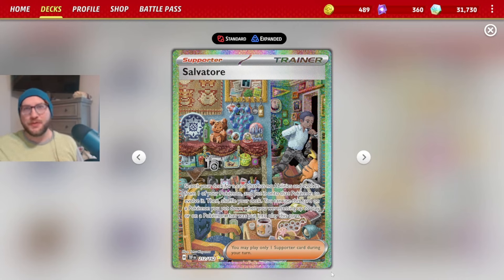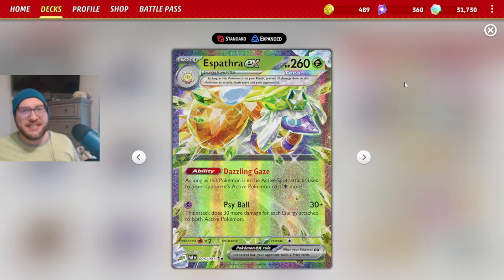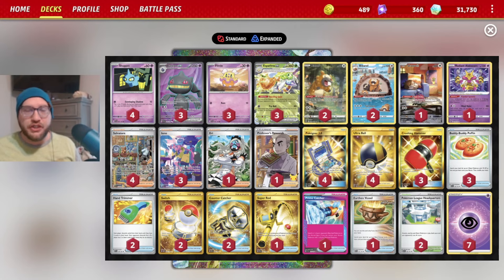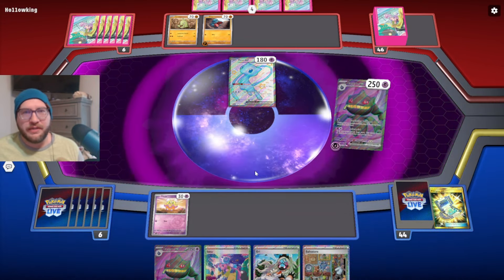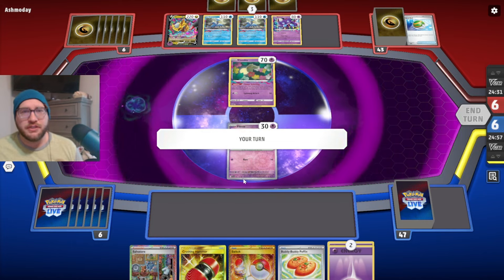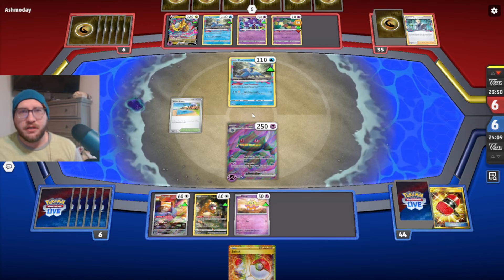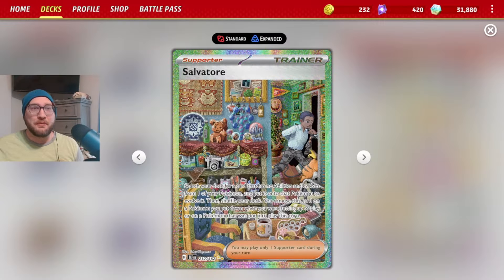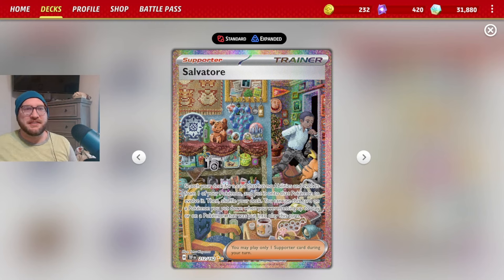PTCGL Standard: Turbo Banette ex Item Lock! Go Second and IMMEDIATELY Freeze up your opponent!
Deck List:
Pokémon: 19
3 Flittle SVI 100 PH
3 Espathra ex PAF 6
1 Skwovet SVI 222
2 Bidoof CRZ-GG 29
3 Banette ex SVI 229
4 Shuppet SVI 87 PH
1 Radiant Alakazam SIT 59
2 Bibarel CRZ-GG 25

Trainer: 34
2 Hand Trimmer TEF 150 PH
3 Crushing Hammer UPR 166
1 Super Rod PAL 276
1 Eri TEF 199
2 Pokémon League Headquarters OBF 192 PH
1 Prime Catcher TEF 157
3 Iono PAF 237
2 Switch MEW 206
3 Buddy-Buddy Poffin TEF 144 PH
4 Pokégear 3.0 UNB 233
1 Earthen Vessel PAR 163 PH
4 Ultra Ball BRS 186
2 Counter Catcher PAR 264
4 Salvatore TEF 212
1 Professor's Research CEL 24

Energy: 7
7 Basic {P} Energy EVO 95